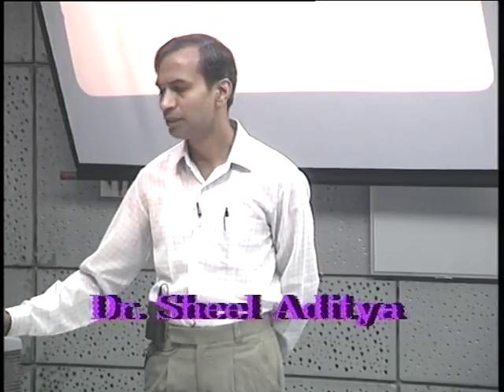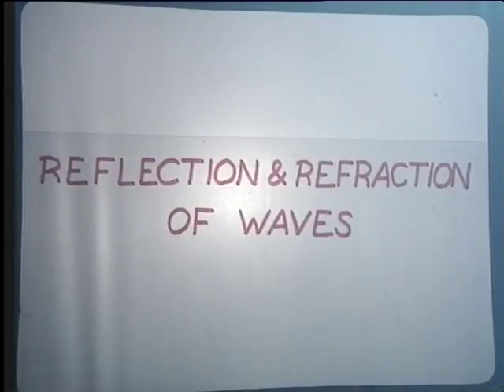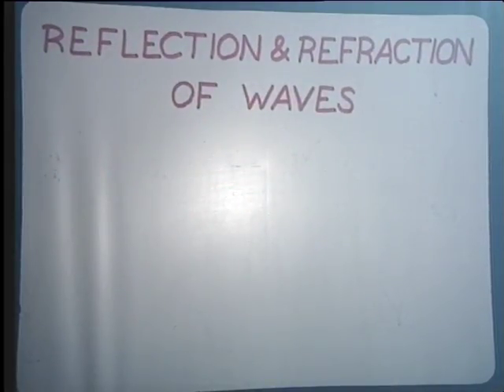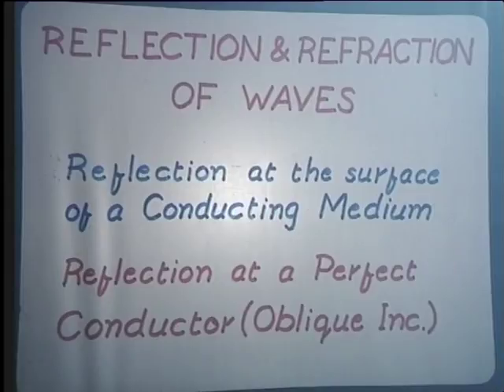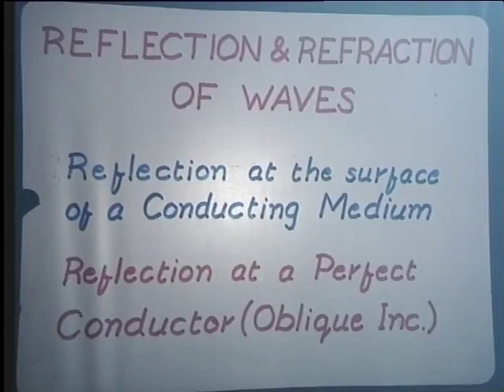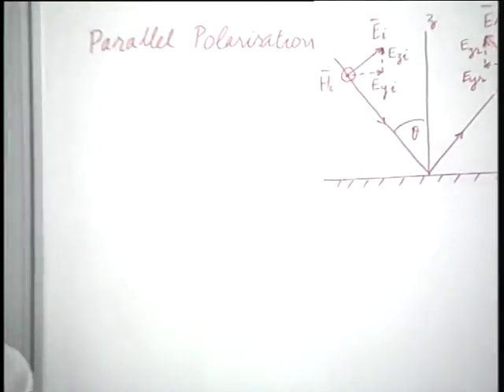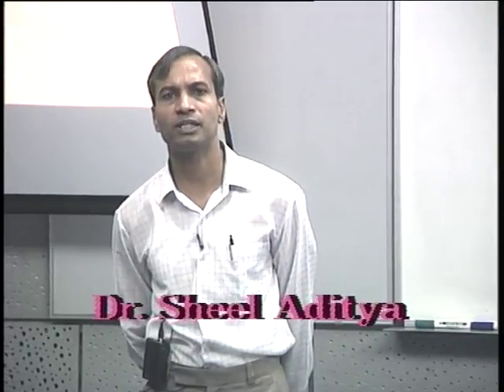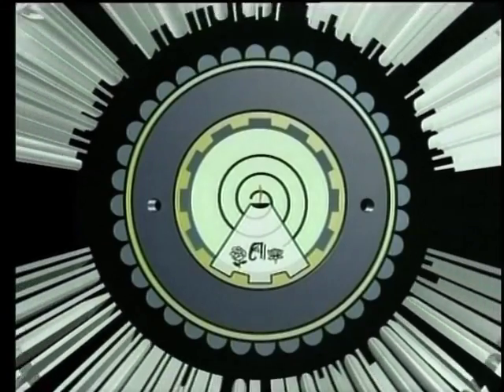Reflection and Refraction of waves : Reflection at the Surface of a Conducting Medium,Reflection at